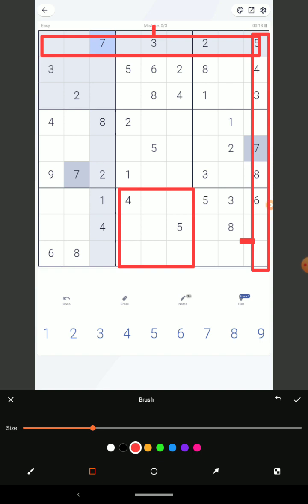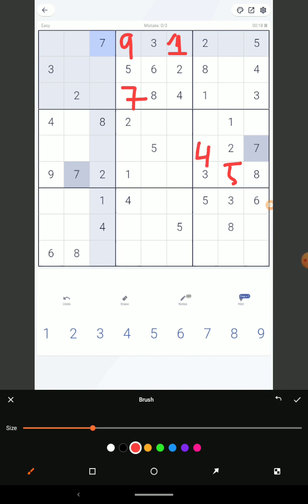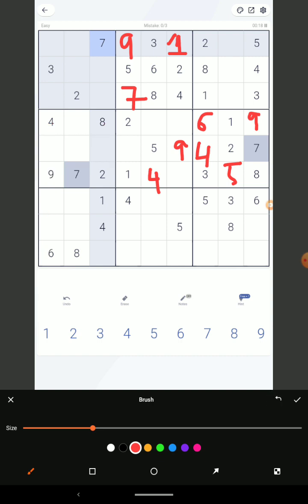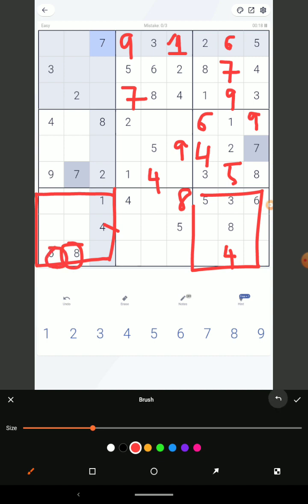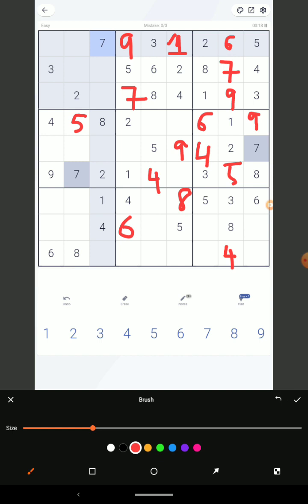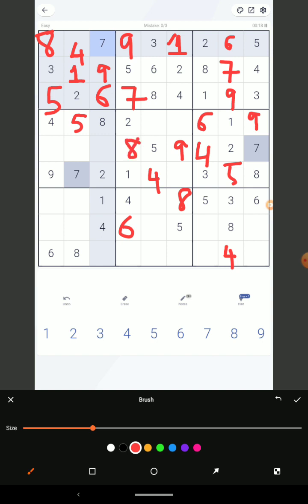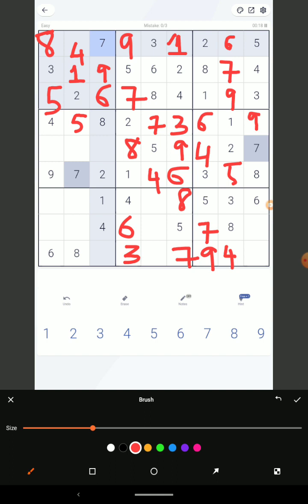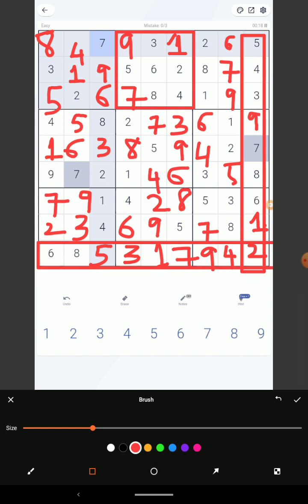How to solve sudoku - Sudoku solving live -Technique 1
sudoku solving